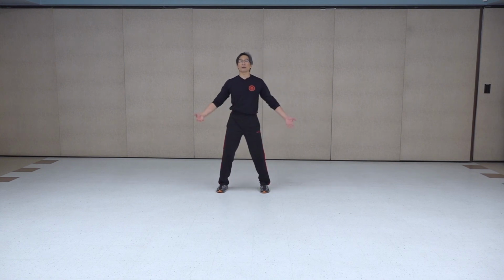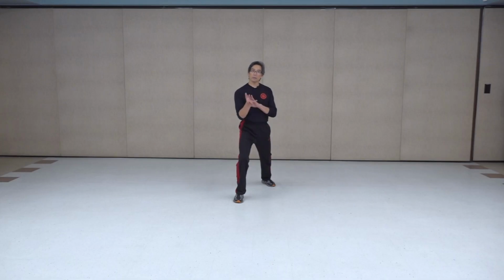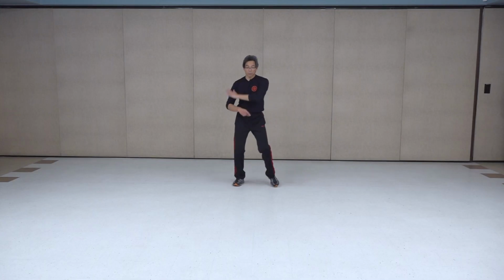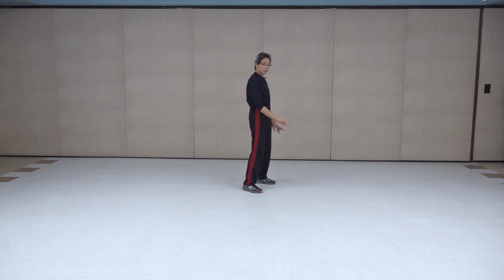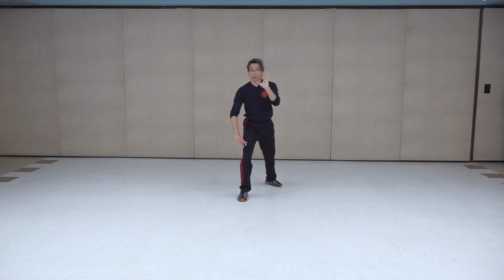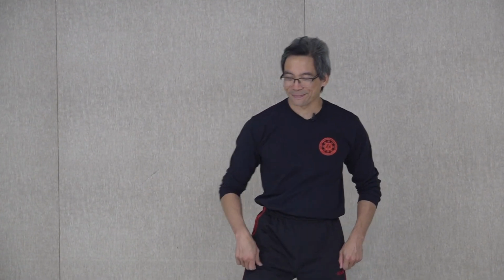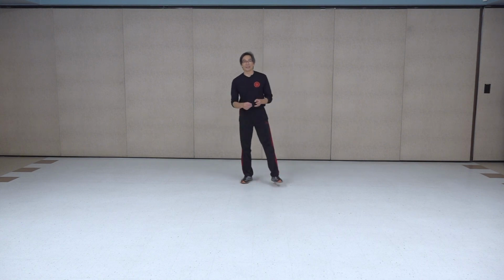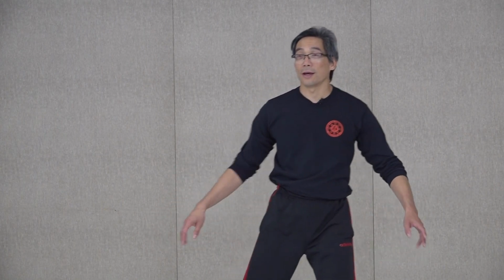Exercise and Fitness with the COA - Tai Chi with Vince #4